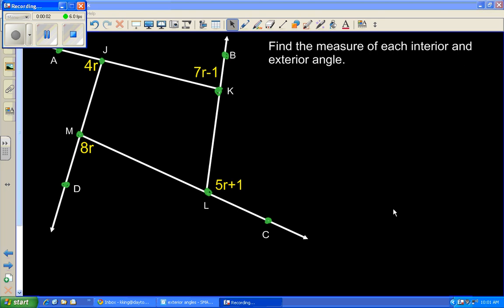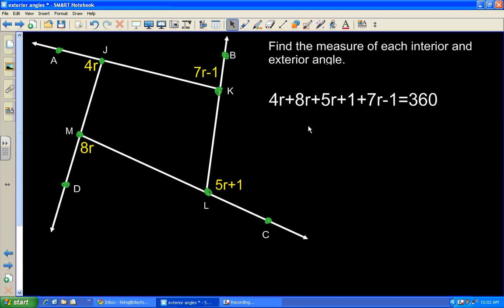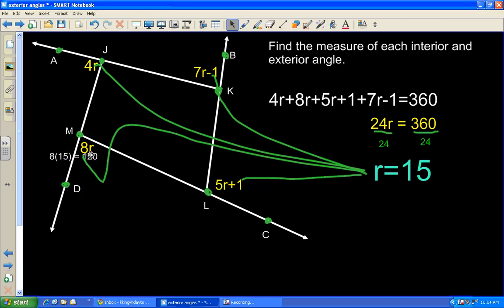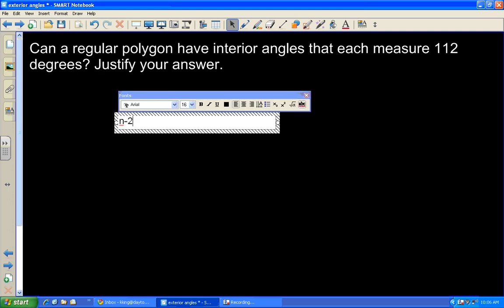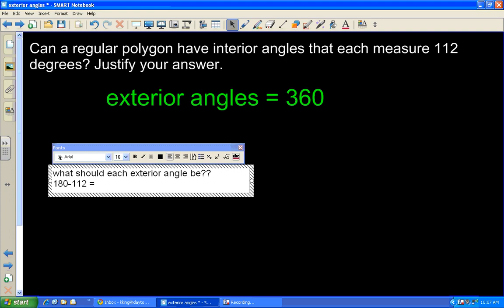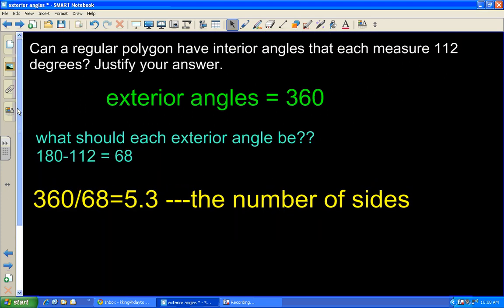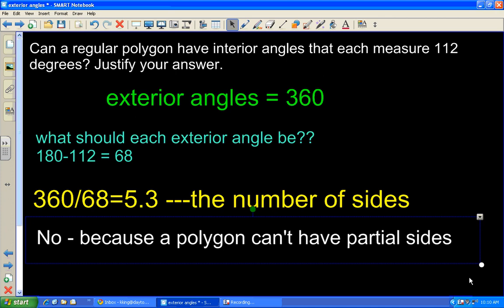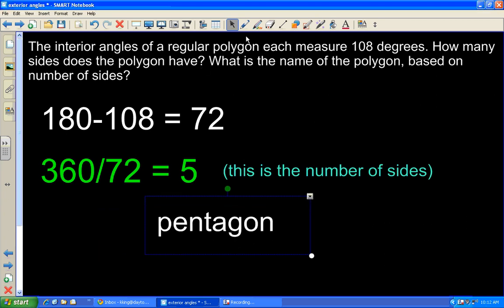Wednesday Nov 14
Example problems with exterior angles